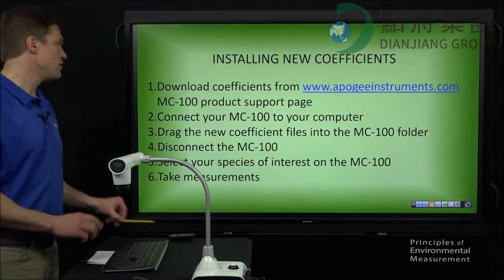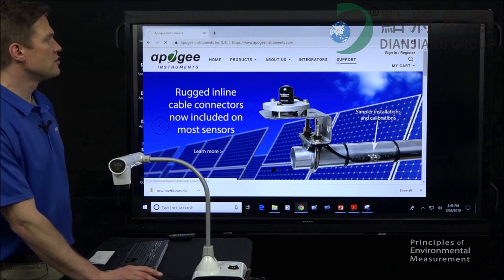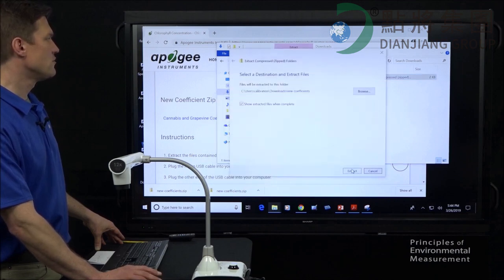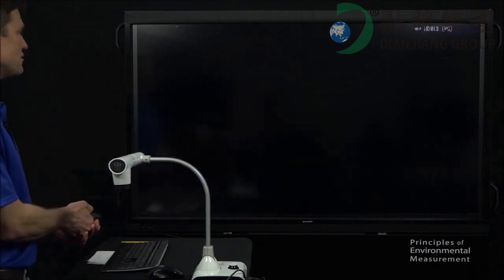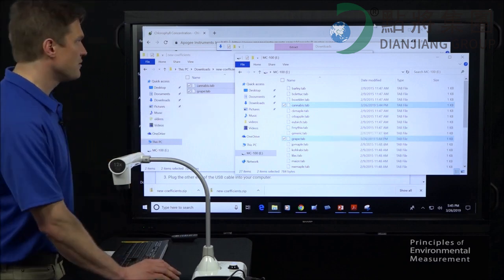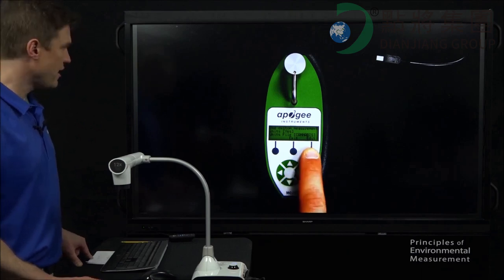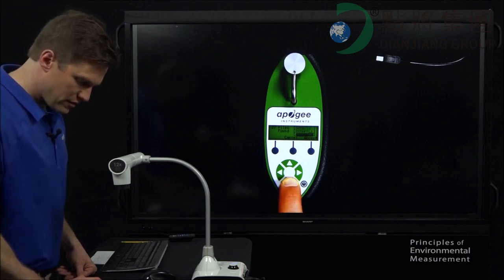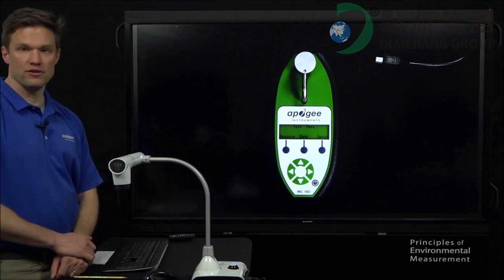Adding New Species to the MC 100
Adding New Species to the MC 100-Apogee
This video demonstrates how to install new coefficients on your Apogee MC-100 chlorophyll concentration meter. Ben Grabb, from Apogee Instruments Technical Sales and Support, walks you through the process, explaining why it's necessary (new coefficients for cannabis and grapes are available, with more to come) and providing step-by-step instructions. He shows you how to download the files from the Apogee Instruments website, connect the MC-100 to your computer, transfer the files, disconnect the meter, and select the species of interest on the device itself. The video is clear, concise, and easy to follow, making it a valuable resource for anyone using the Apogee MC-100.